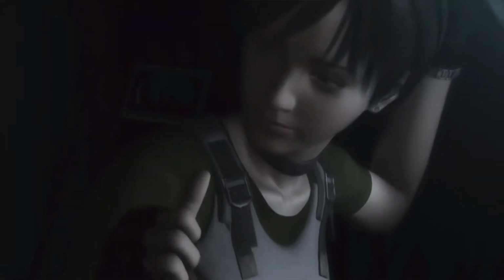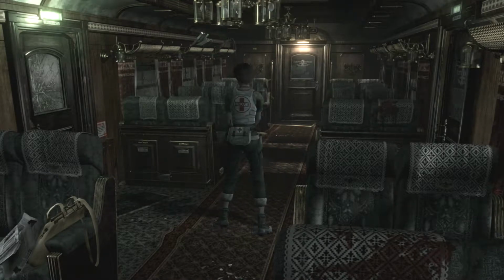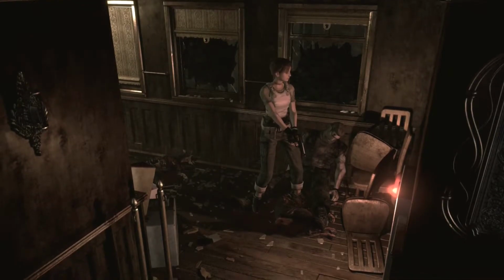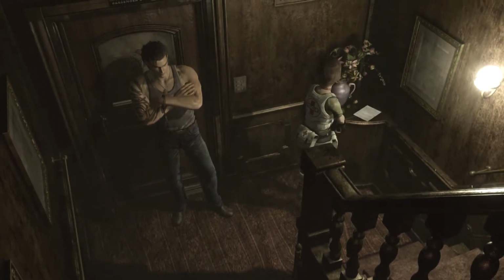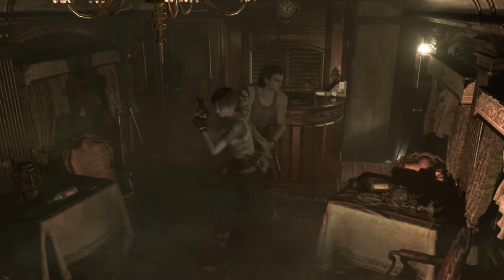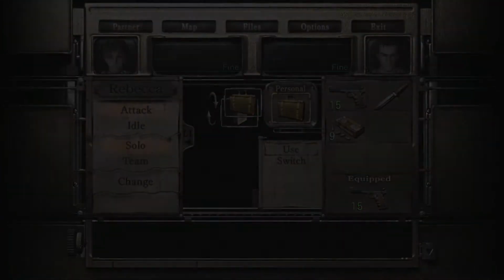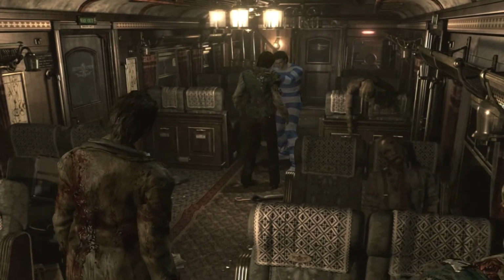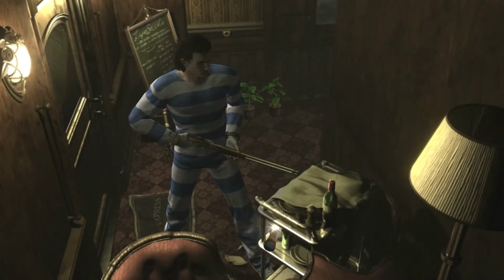Goin' In (Not So)Dry 002: Resident Evil Zero (HD Remaster).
Ain't no party like a Leech party cause Leech party is great.
Luther checks back after five years to see what he thinks of Resident Evil Zero.

Goin In Dry is a series in which we look at the first 30 minutes of a game.